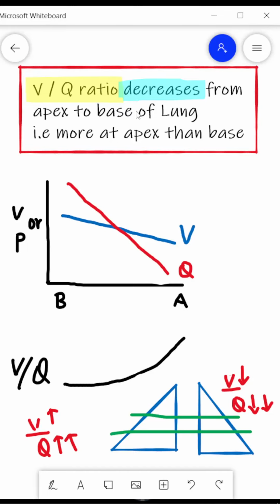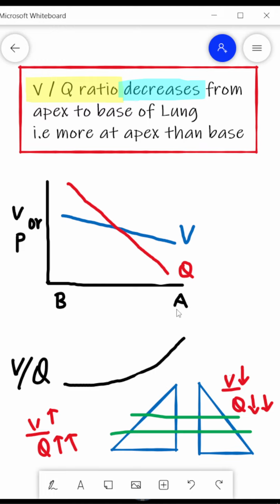V/Q ratio decreases from Apex to base of lung | Uworld | Usmle step 1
Reference : First Aid Usmle step 1 , Uworld step 1